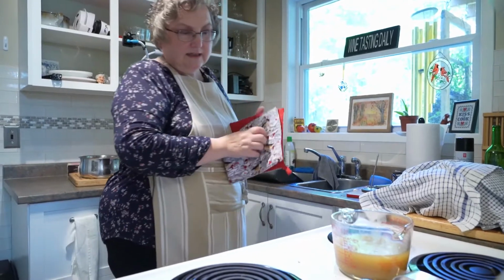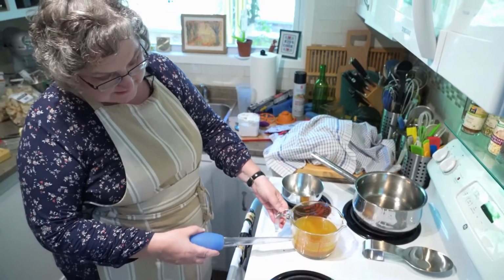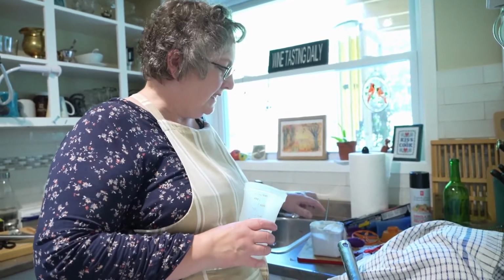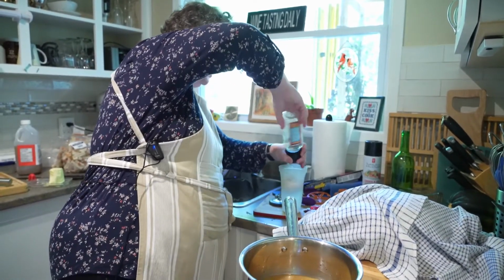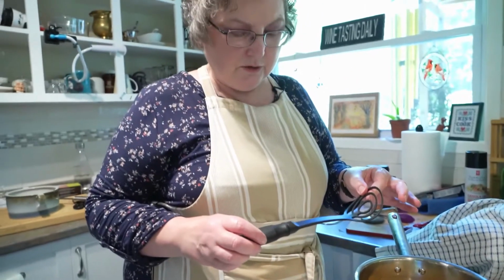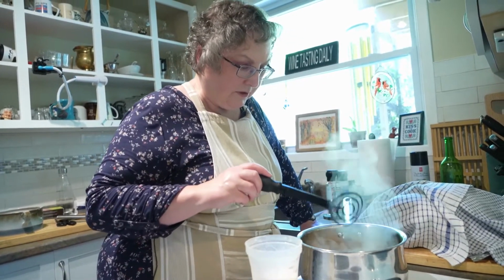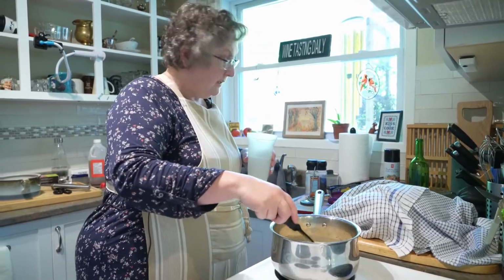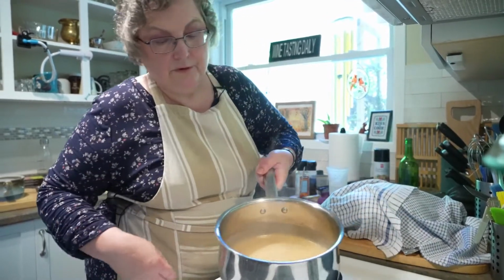How to make Gravy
How to make Gravy in an everyday kitchen.
This method works for any kind of roast meat, not just the turkey.

Special note:  If you have any gravy leftover after dinner just freeze it in an ice cube tray so you can warm it up for future meals (see the upcoming episode on meatloaf for an example)